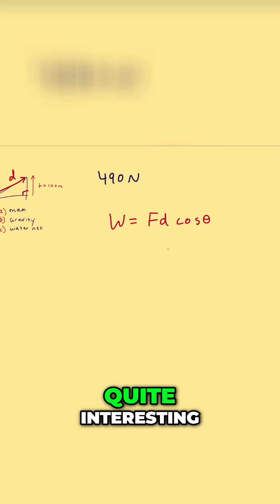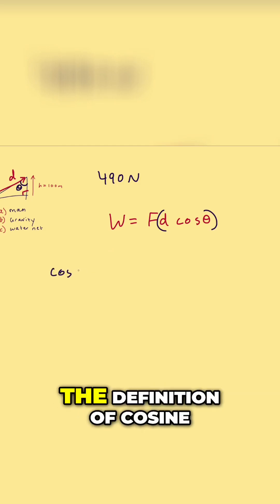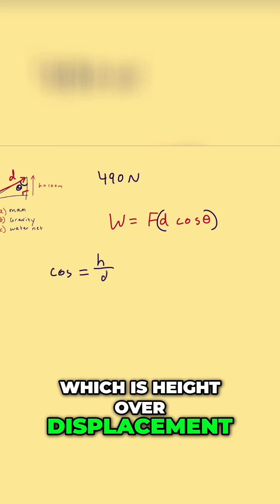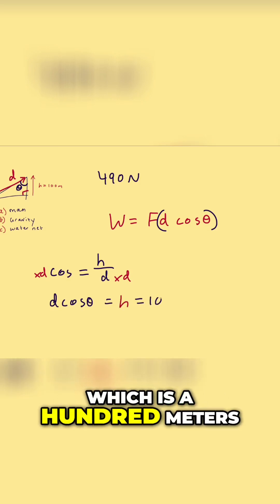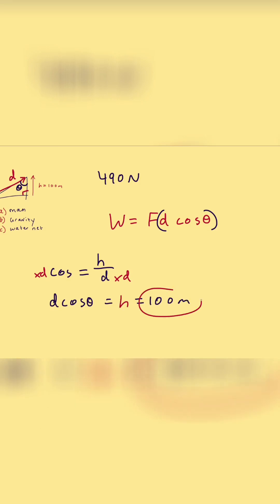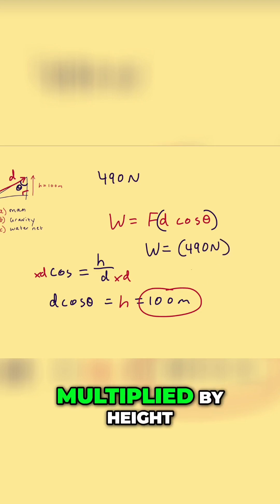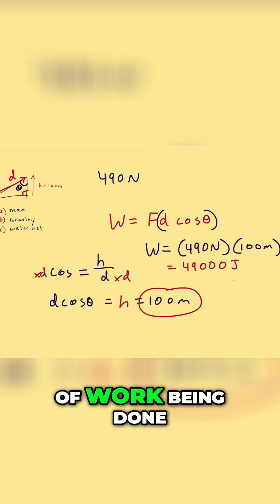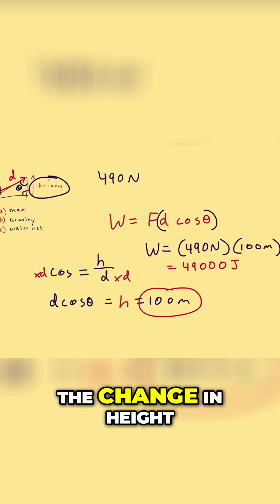Kung Fu Master Reveals Physics Trick Work Done Doesn't Need Angle!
📚 Need more practice? This is how you get ahead.

Next video:

0:00 Introduction

Examples inspired by Giancoli's Physics: Principles with Applications (7th Edition)